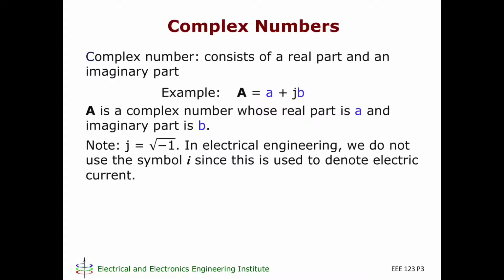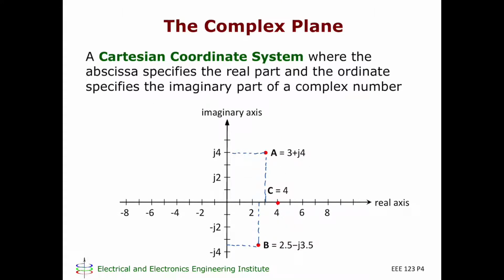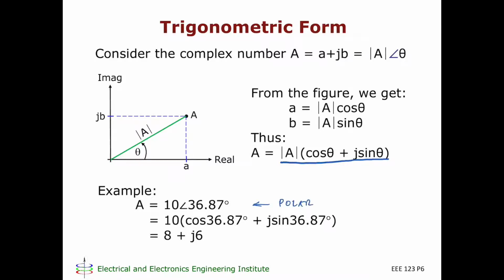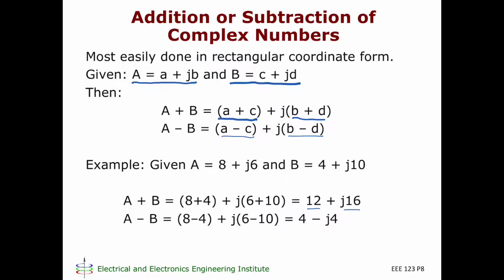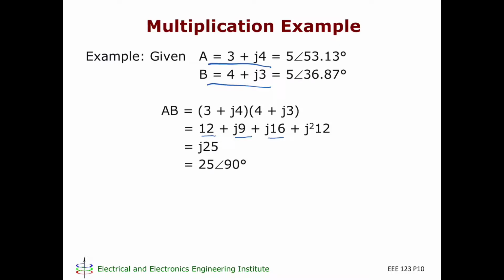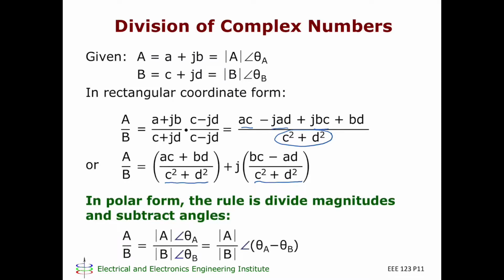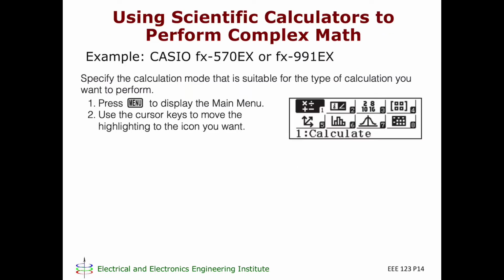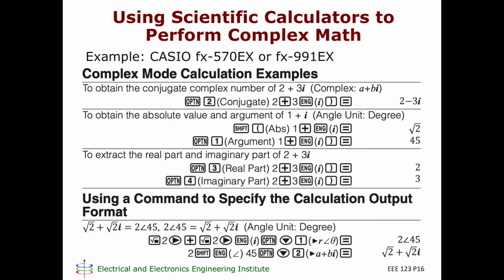Module 12 Preparatory Material: Review of Complex Mathematics